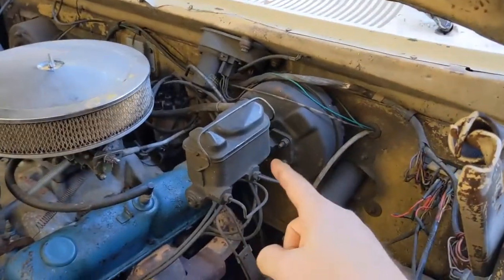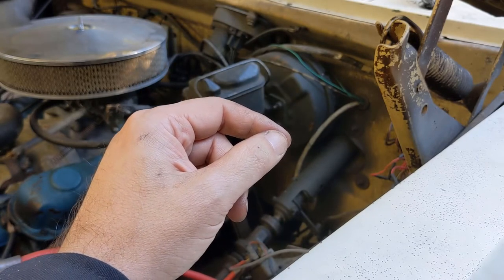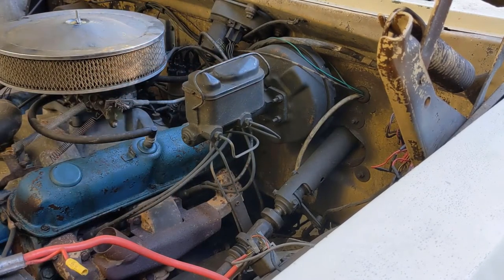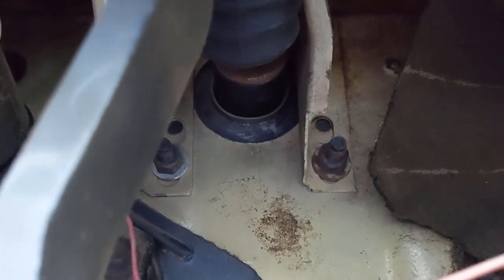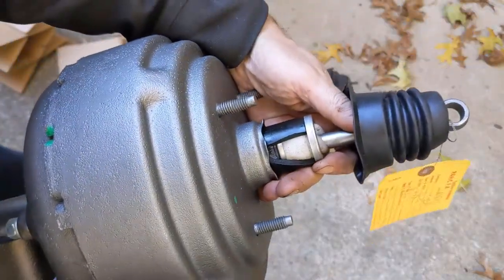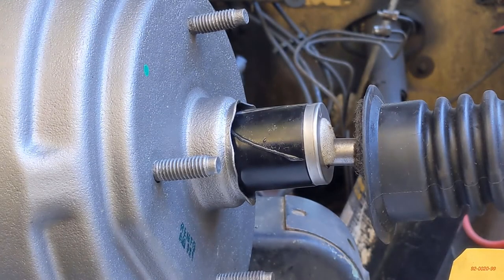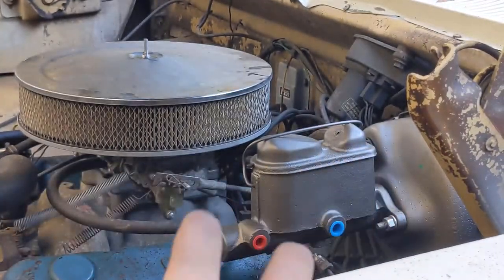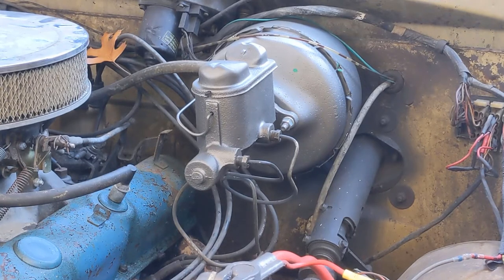Replacing a Power Brake Booster and Master Cylinder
Leaking brake boosters are both noisy and unsafe and they're easy to change.  In this video we swap the booster and master cylinder in a 1974 Dodge Power Wagon.